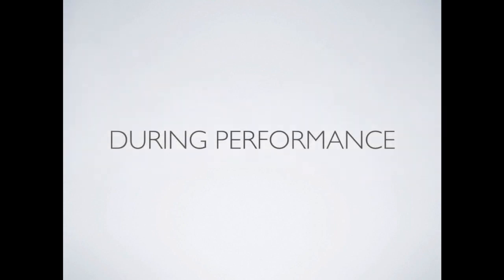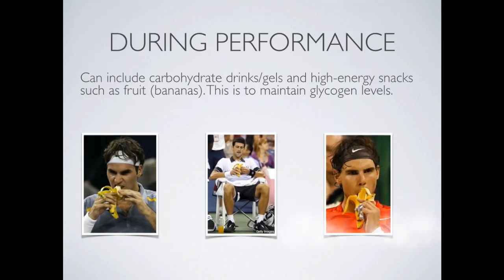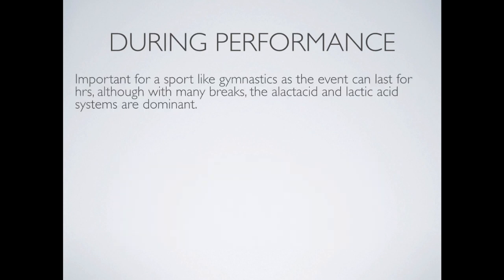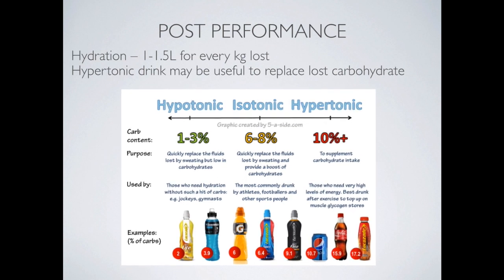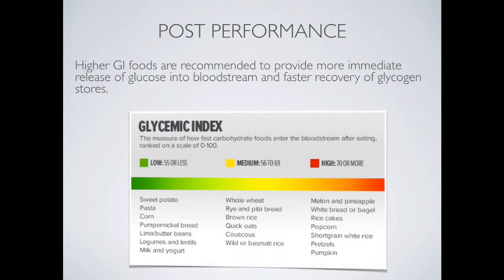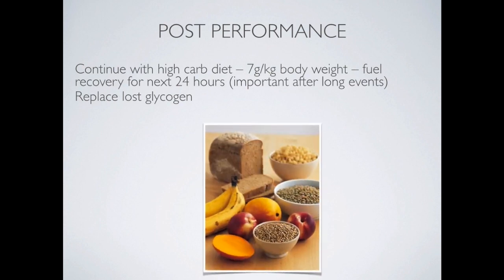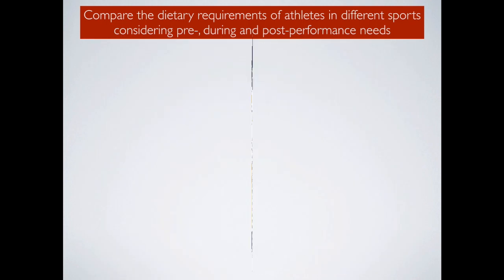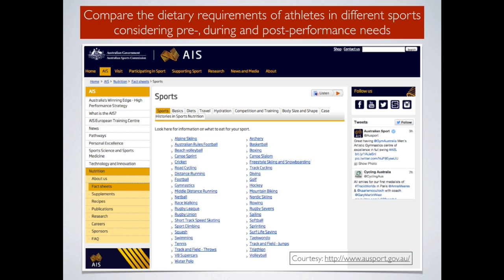Nutritional Considerations Part 2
This video is about Nutritional Considerations including during and post performance nutrition.